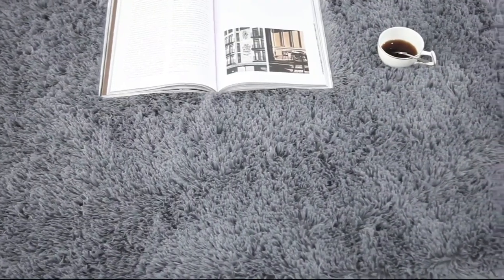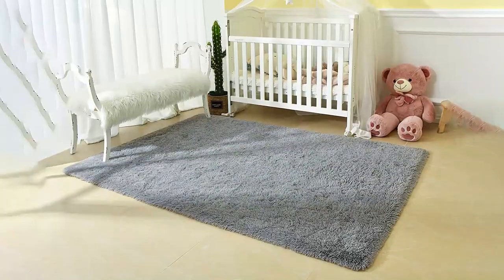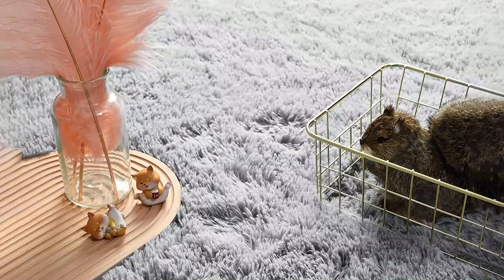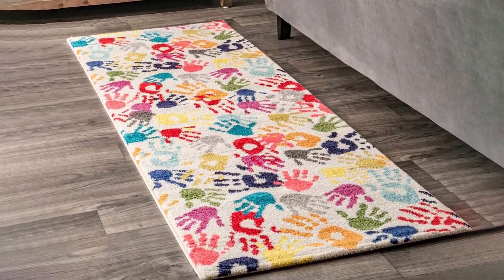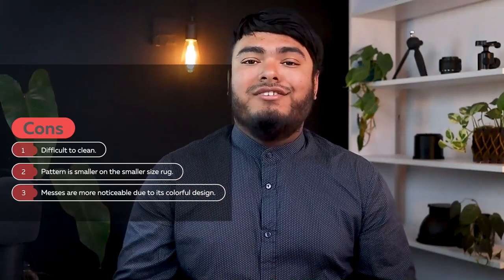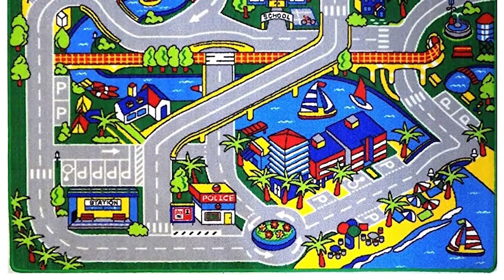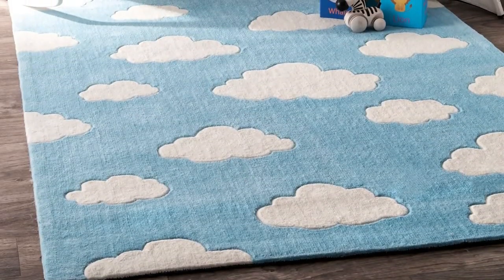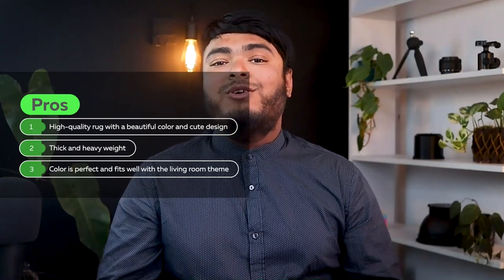Top 6 Best Nursery Rugs Reviews in 2023 | Soft Fluffy Bedroom Rug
Best nursery rug featured in this Video
NO. 1. PAGISOFE Fluffy Shaggy Area Rug
NO. 2. Andecor Soft Fluffy Bedroom Rug
NO. 3. nuLOOM Pinkie Handprint Nursery Kids Area Rug
NO. 4. Mybecca Harbor Map Kids Area Rug
NO. 5. nuLOOM Sachiko Cloudy Kids Area Rug
NO. 6. SAFAVIEH Nursery Playroom Area Rug

🕝Timestamps🕝
0:00 - Introduction
0:09 - NO. 1. PAGISOFE Fluffy Shaggy Area Rug
0:57 - NO. 2. Andecor Soft Fluffy Bedroom Rug
1:51 - NO. 3. nuLOOM Pinkie Handprint Nursery Kids Area Rug
2:51 - NO. 4. Mybecca Harbor Map Kids Area Rug
3:52 - NO. 5. nuLOOM Sachiko Cloudy Kids Area Rug
4:44 - NO. 6. SAFAVIEH Nursery Playroom Area Rug

What Is The best nursery rug?
A nursery rug is a type of rug specifically designed for use in a baby's nursery or playroom. It is typically made from soft, comfortable materials and is available in a variety of colors, patterns, and sizes to match the décor of the room. Nursery rugs can provide a comfortable and safe play surface for babies and children, as well as add color and texture to the room. They are often machine washable and easy to clean, making them a practical and stylish addition to any nursery or playroom.

We strive to review as many products as we can, read real-time reviews and made our own ranking. We welcome all your comments.